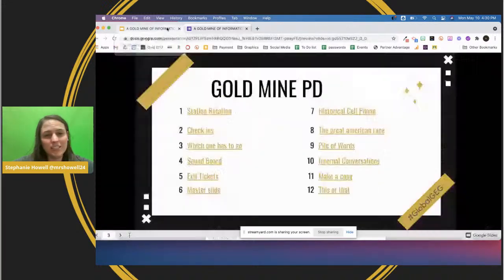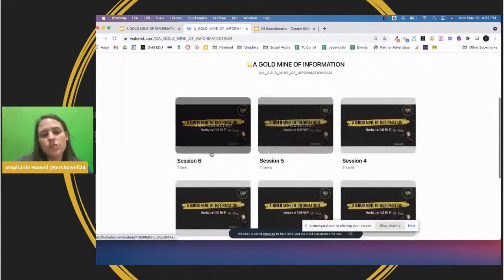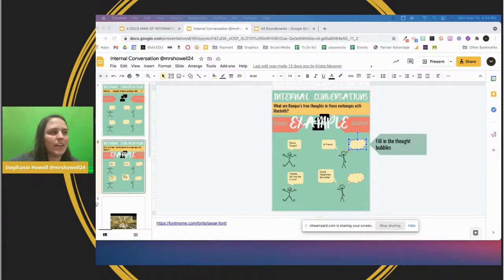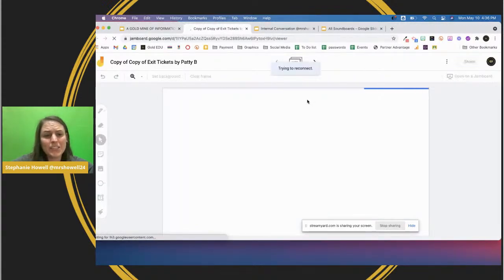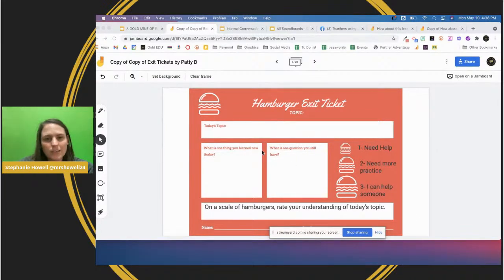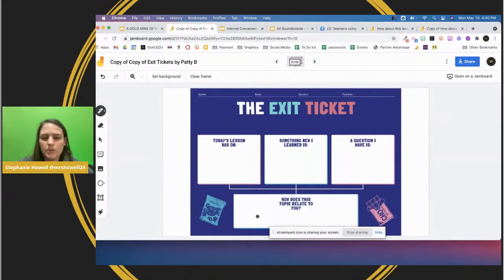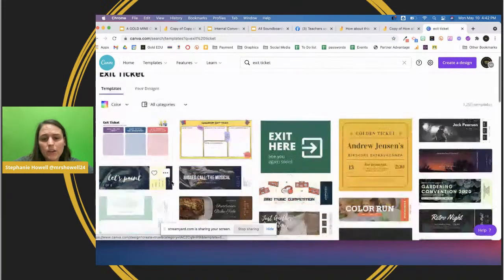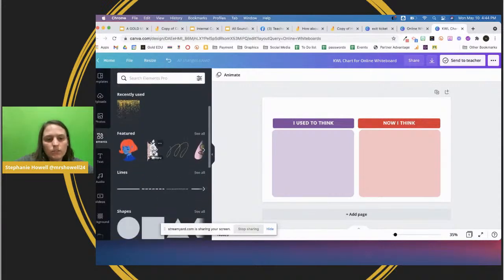A GOLD MINE OF INFORMATION- Sound Board, Internal Conversations, Exit Tickets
0:00 Intro
1:48 Sound Board
4:05 Internal Conversations
6:49 Exit Tickets
15:18 Closing